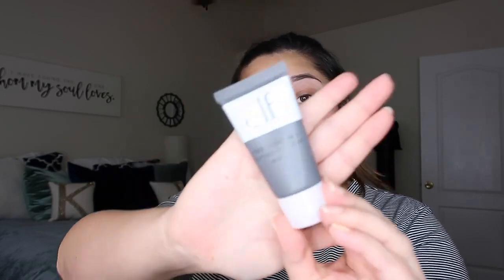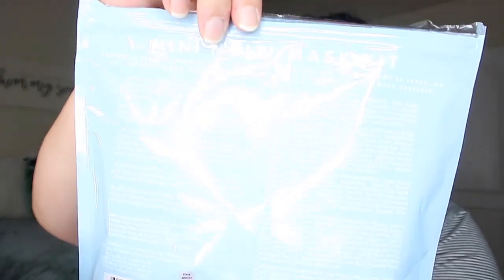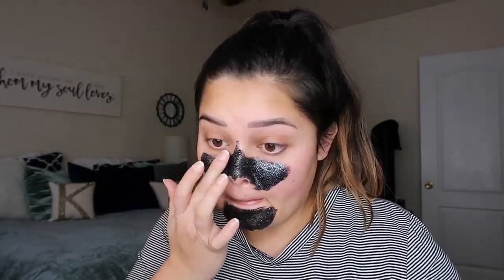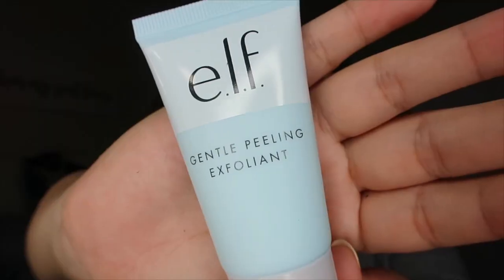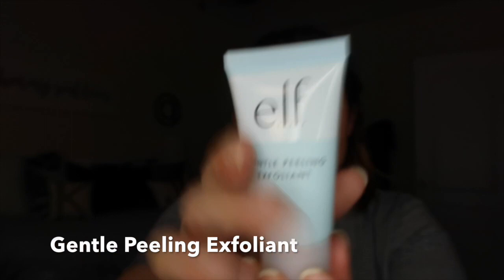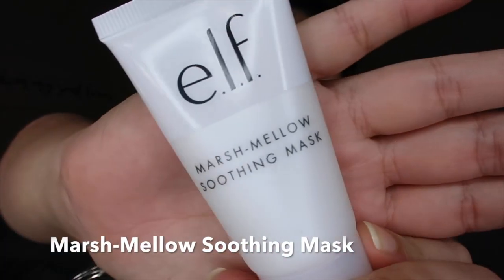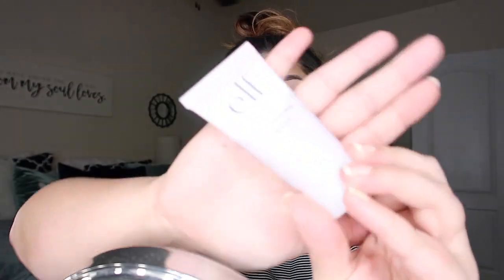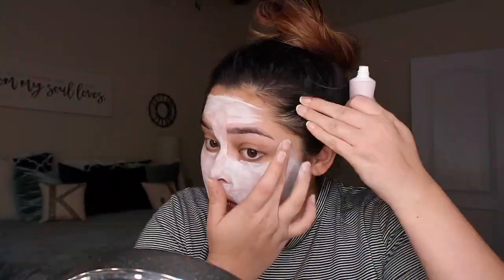REVIEW OF MINI MULTI MASK KIT & HELLO HYDRATION FACE CREAM | ELF COSMETICS | SKIN CARE ON A BUDGET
Hey loves! Hope you enjoy my review of the mini multi face mask kit from elf cosmetics, and my review of the new hello hydration face cream. Elf has always been a favorite, and I love sharing their new products with you guys! Let me know if you guys have tried either one of these in the comments below. Love you all! xoxo Kaitlin

katelizram
theramfamily_